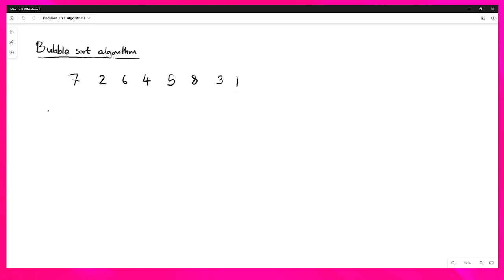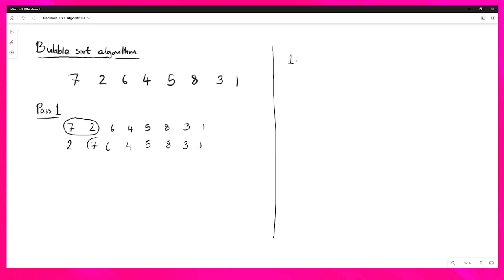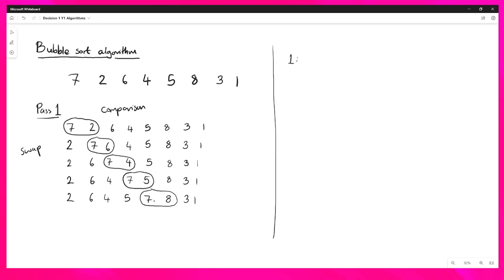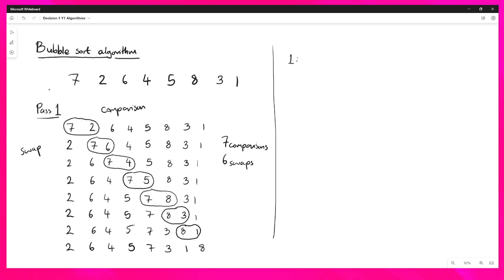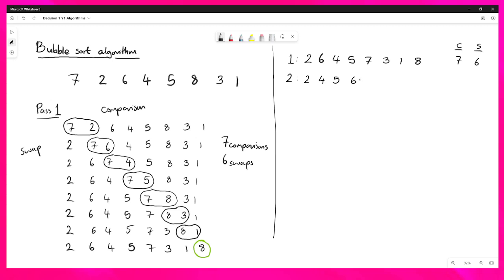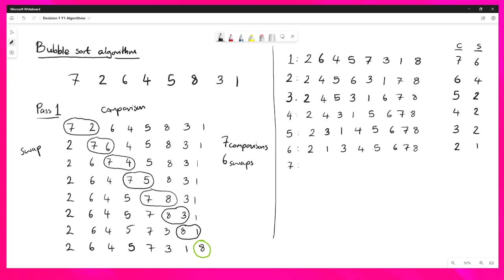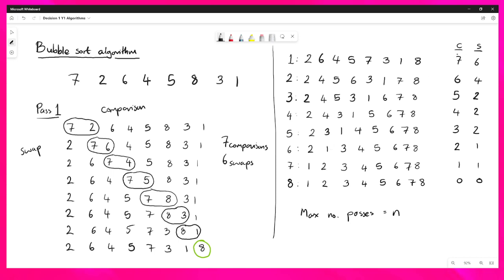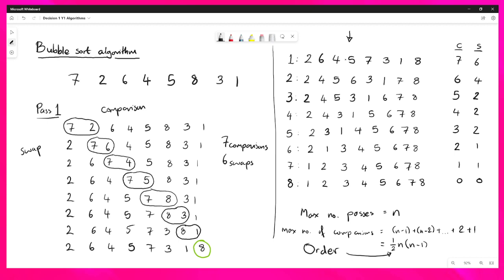Decision 1 Year 1: Bubble Sort Algorithm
This video looks at how the bubble sort algorithm works and how we apply it from the point of view of the Further Maths A-Level